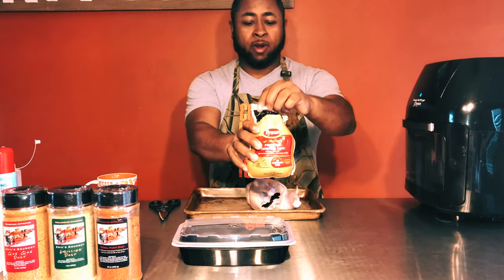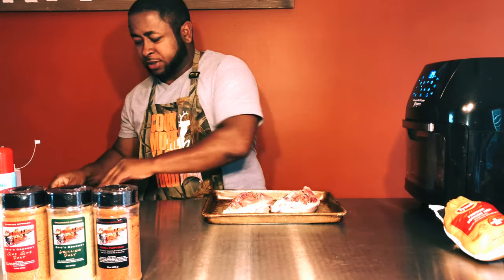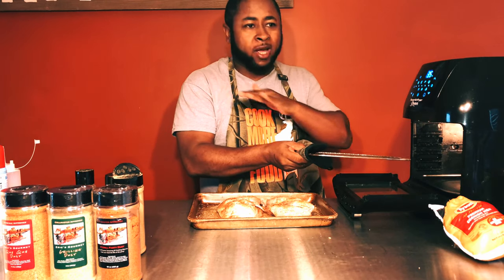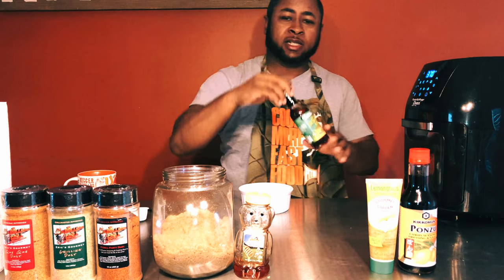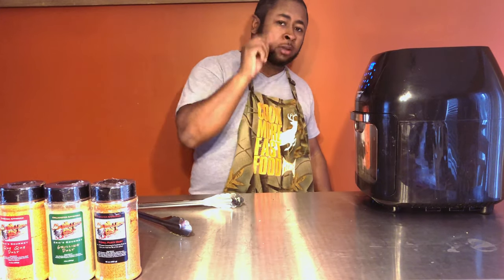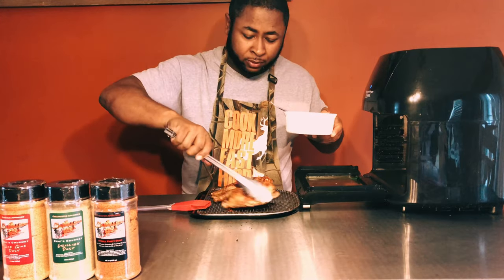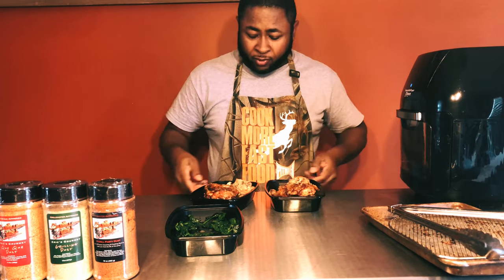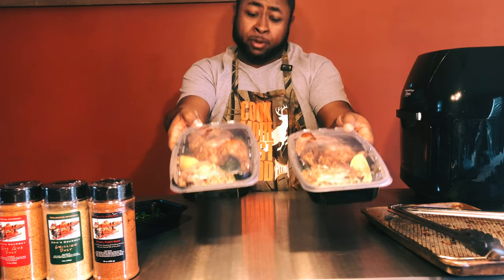Glazed Cornish Hen Recipe - Air Fryer Recipes Chicken!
Air Fryer Recipes Chicken/Cornish Hen. Creating a Meal Prep - Sesame & Lemon Grass Glazed Cornish Hen!

This is a basic, and DELICIOUS, meal prep. Meal prepping saves you time, money, and definitely helps you stay on top of your fitness and health goals.  This is the perfect meal prep for a college student.  This meal prep is perfect on a college student budget and the air fryer is the perfect tool for the job. This is a Budget-Friendly Meal!

Additional Air Fryer Videos are below